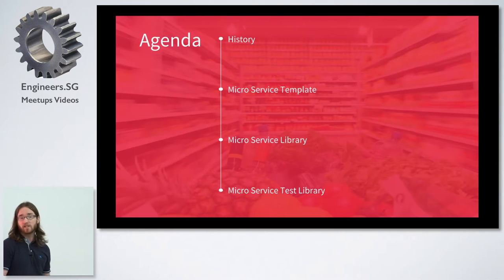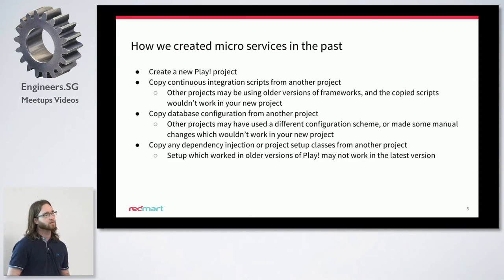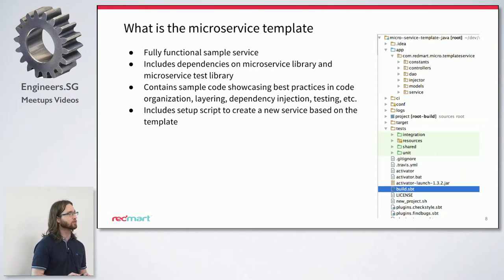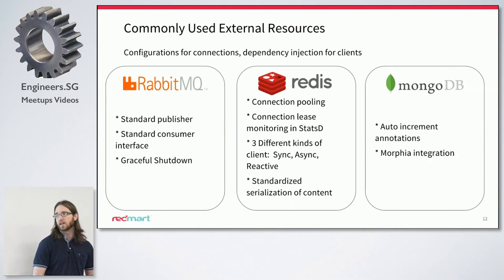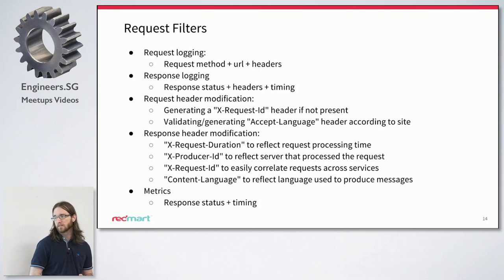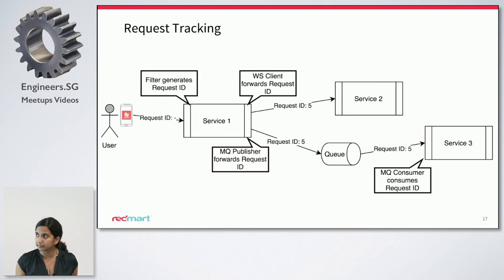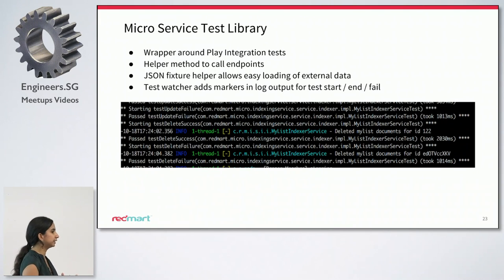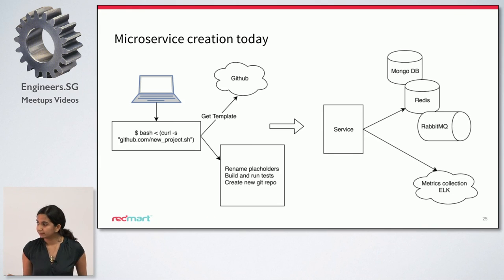Creating a Micro Service in One Step - Redmart x DevFest.Asia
Speakers:
Daniel Keeney, Senior Software Engineer
Chitra Guru, Senior Software Engineer

Scaling the ability to scale by abstracting away common configuration and boilerplate in our micro services.